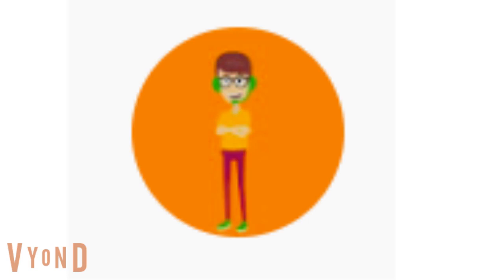BE Rants #28 MTA The Vyond Video Maker 2009